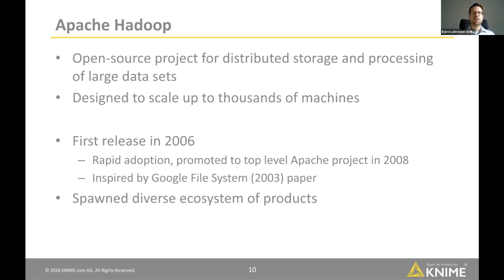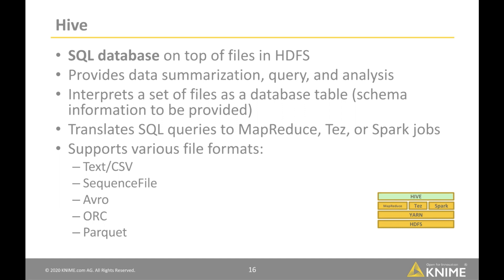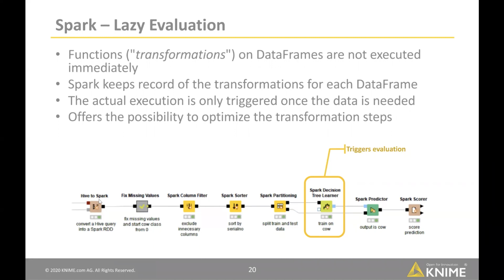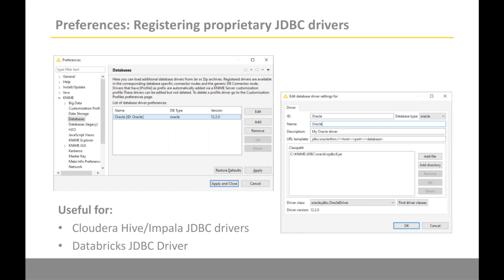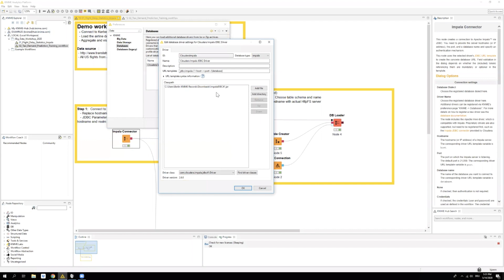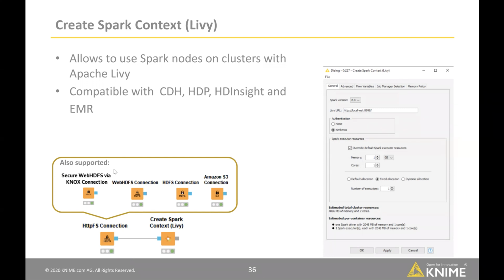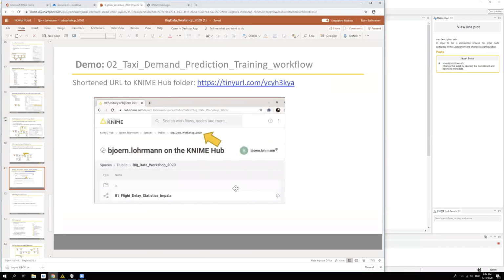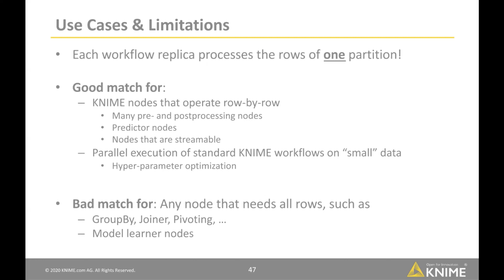KNIME Big Data Workshop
Presented by Björn Lohrmann (KNIME).